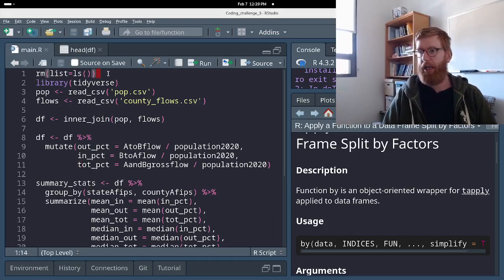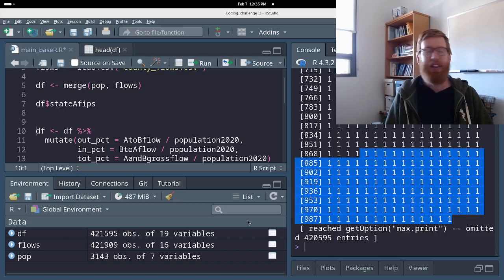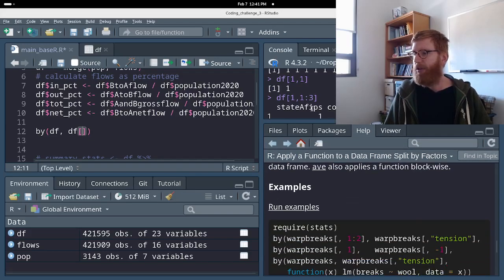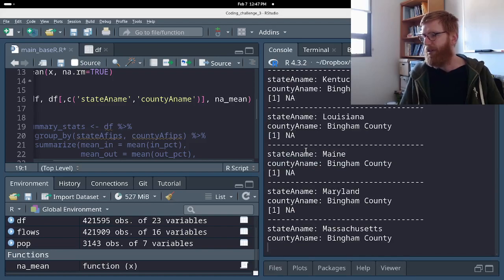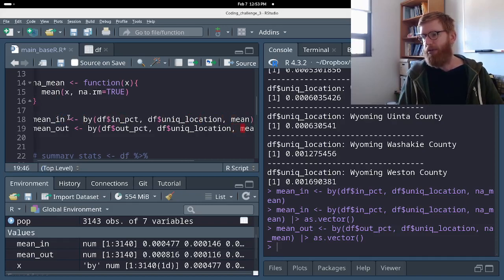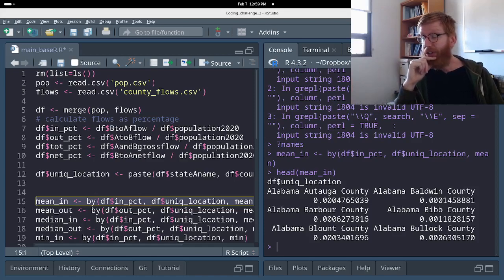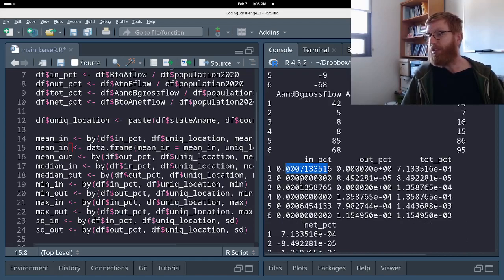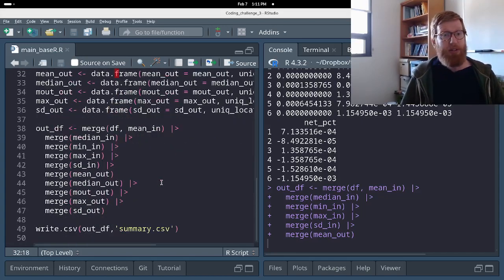ECO 365 - data import coding challenge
Spoiler alert: just before uploading this video Rstudio crashed before calculating the final answers!  Still, this is a place to start.